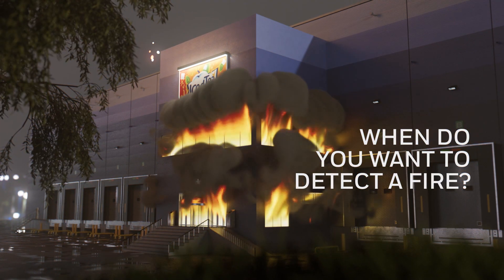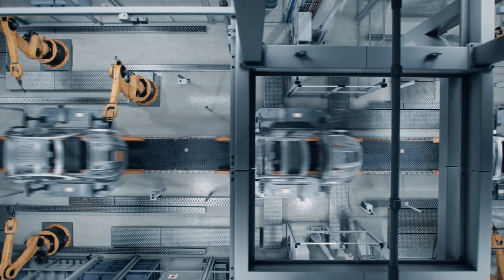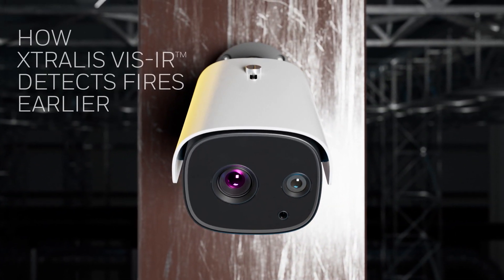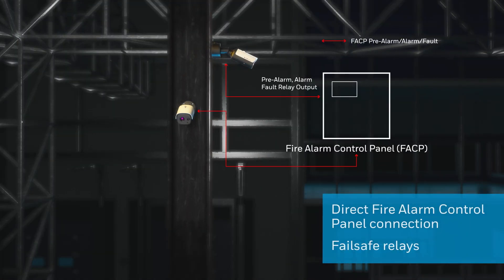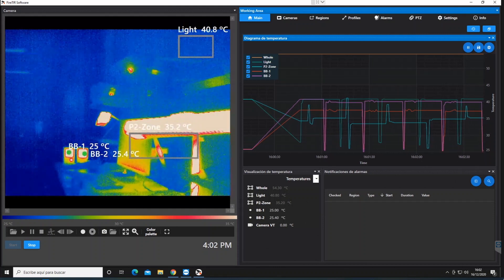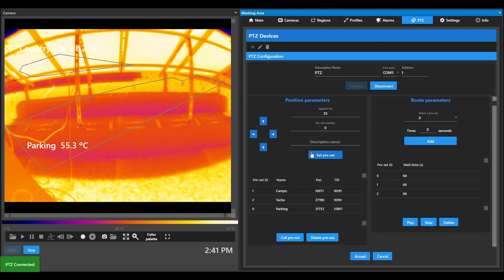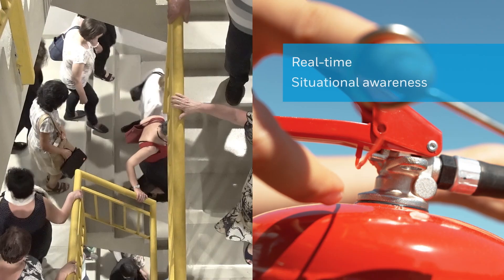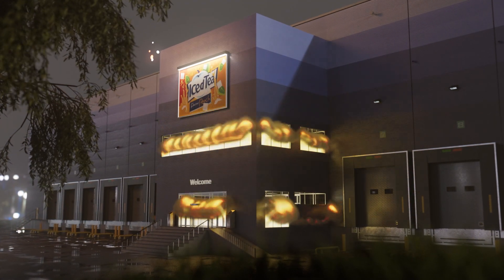Xtralis VIS-IR™ Failsafe Bi-Spectral Thermography Detector